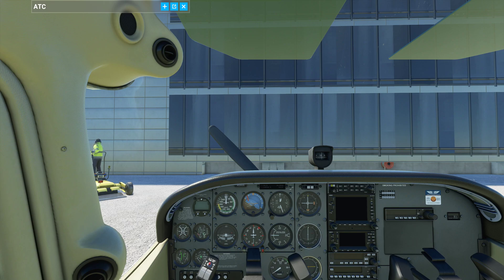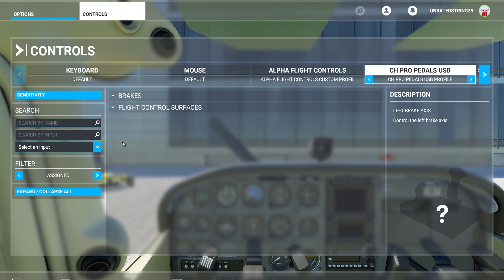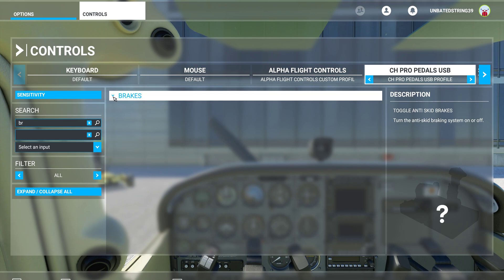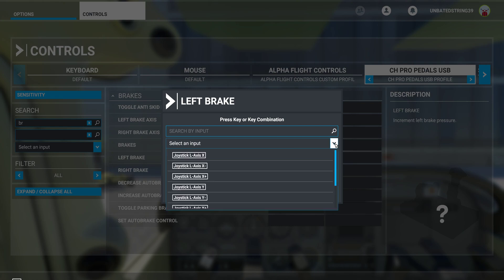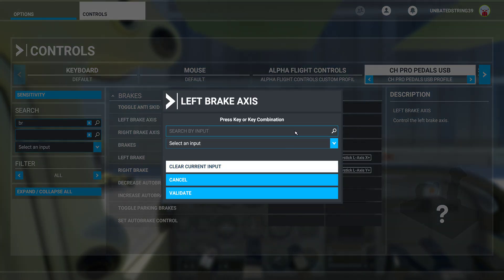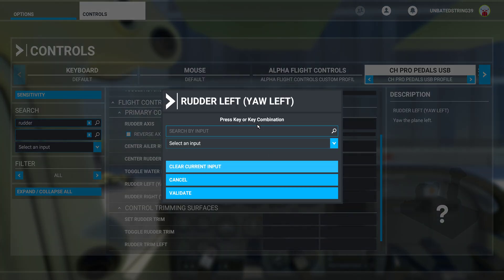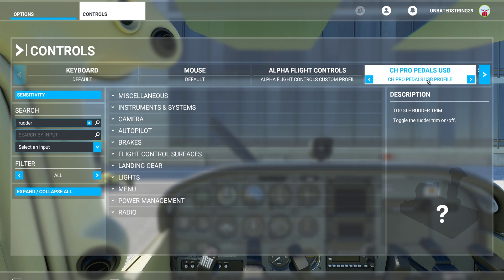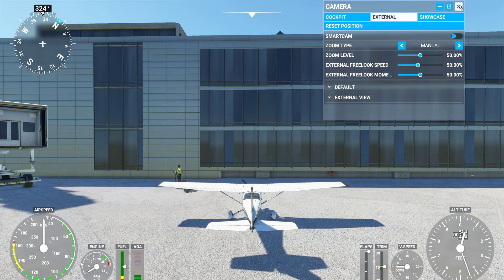How to Configure CH Products Rudder Pedals for MSFS2020 - Made 8/18/20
This video was made on Aug 18th, the day MSFS was released. A lot of people were having trouble getting the CH Products stuff to work so I created this video. Much of what's in was a learning process for me too.

A quick video explaining how I configured my CH Products rudder pedals for Microsoft Flight Simulator 2020. Hope this helps.